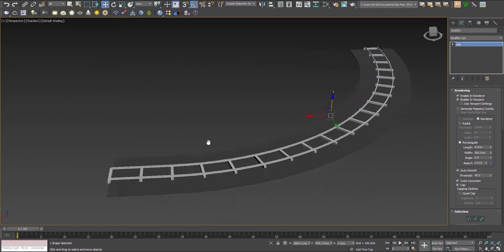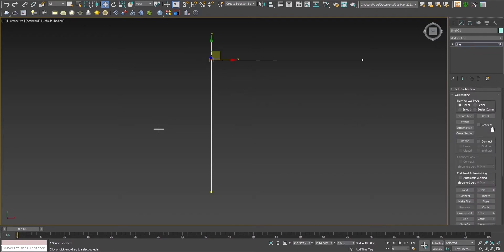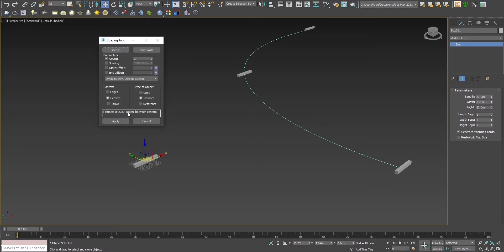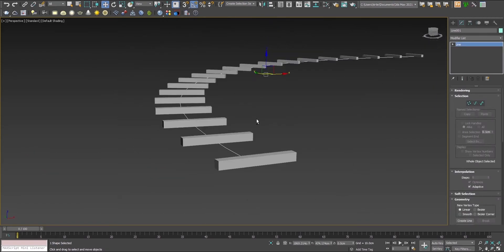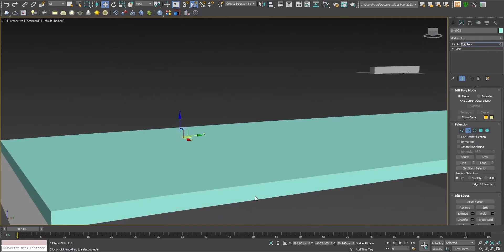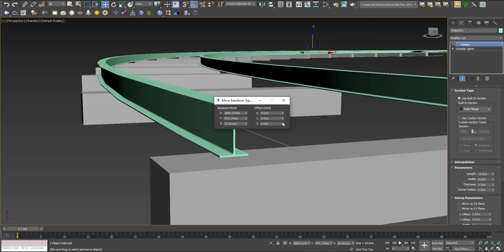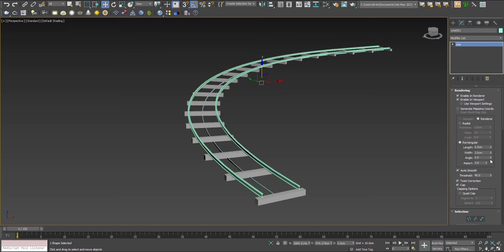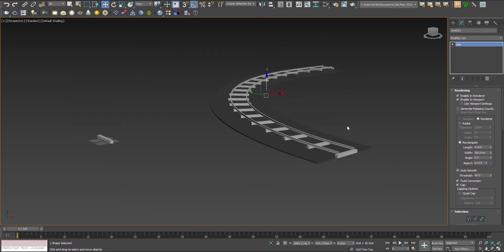How to make basic curved railway in 3Ds Max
Have you ever wanted to learn to make your own 3D models? Do you think the software is too complicated and scary? Well, this tutorial is meant to bash your way through the learning curve of one of the most complex 3D softwares around: 3ds MAX! It's surprisingly simple, once you get the hang of it! After this tutorial, you'll gain the foundation you'll need to 3D model some basics. I'll continue this beginner series with a video on basic modeling, render setup for lighting, texturing, and cameras. Also, some basic rigging and animation techniques in future videos to come.